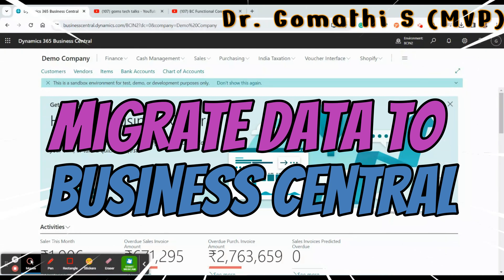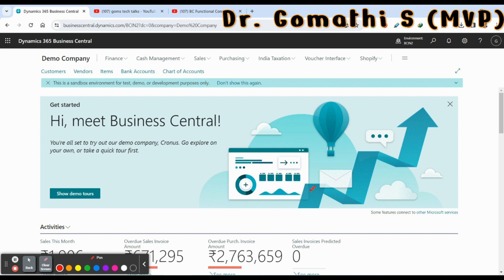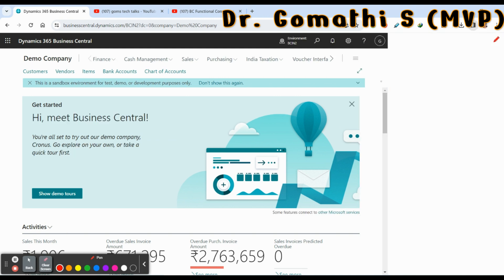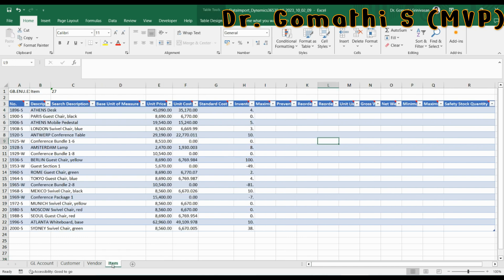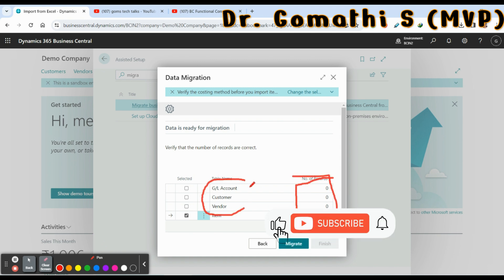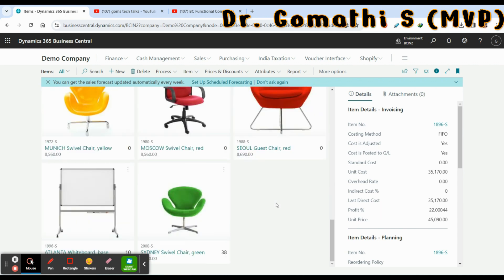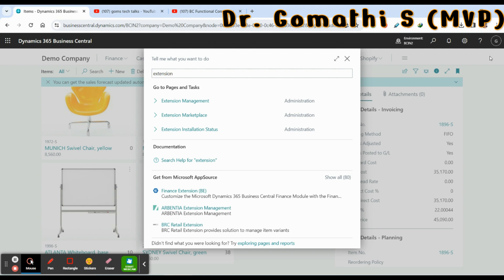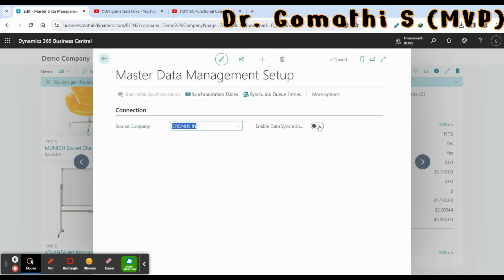Migrate data to Business Central | work with data template | import data from excel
1. HUION HS64 Graphics Drawing Tablet

Happy learning